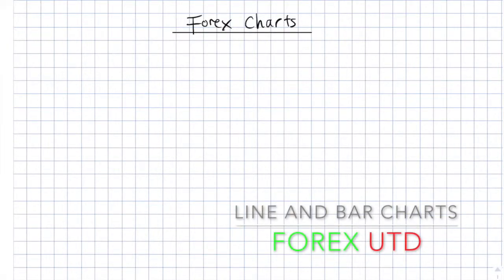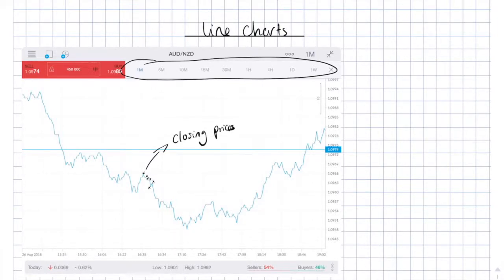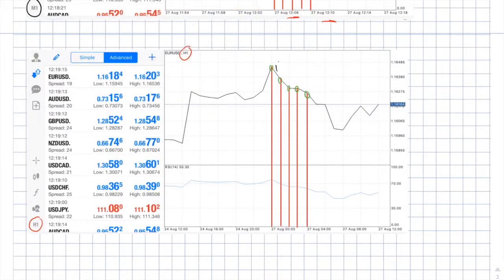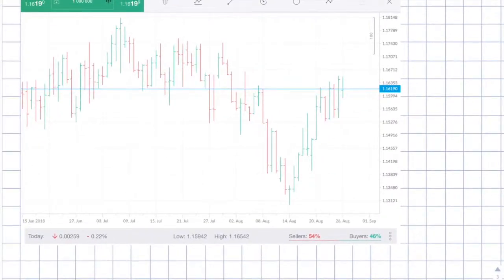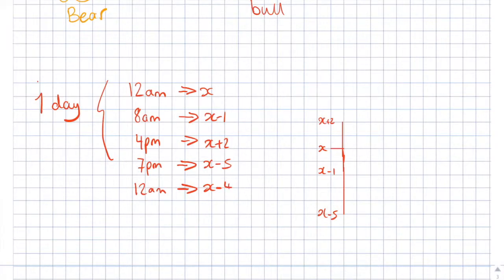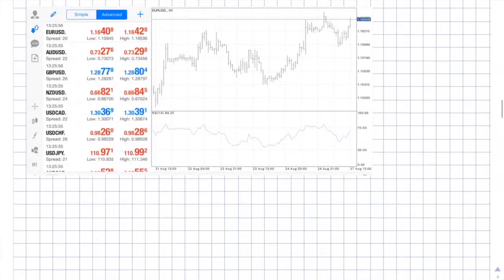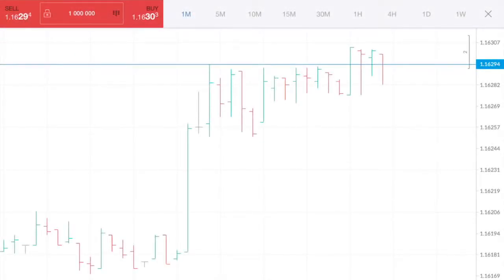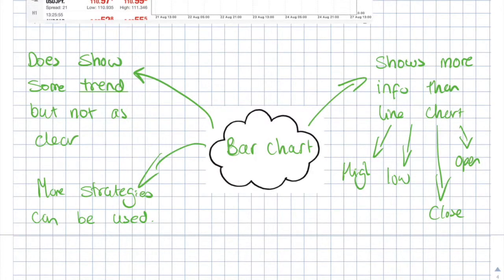Forex Lecture 9